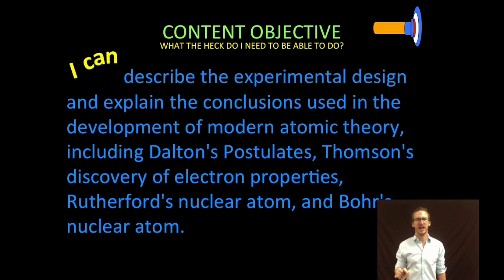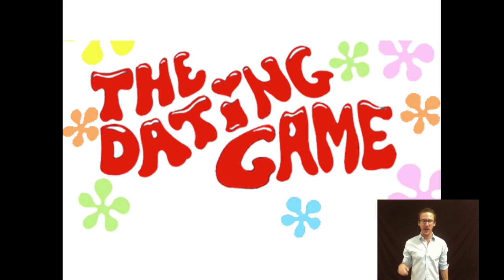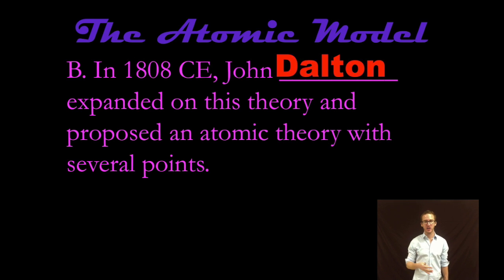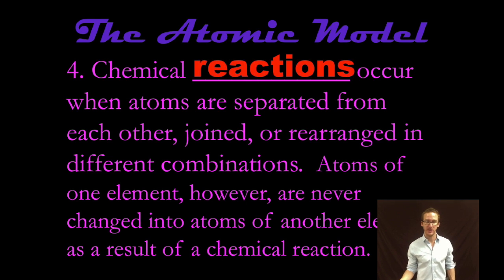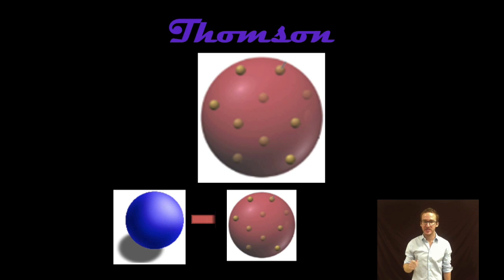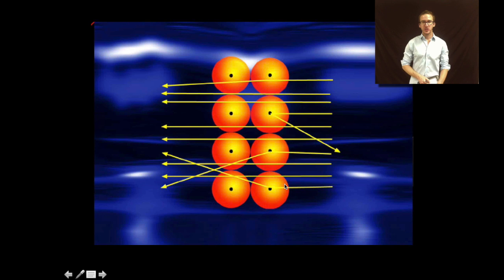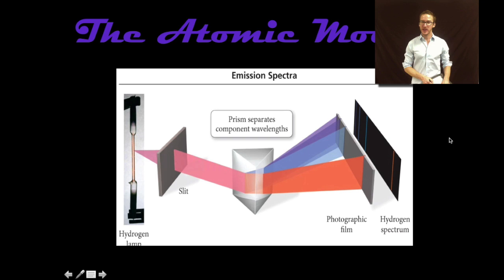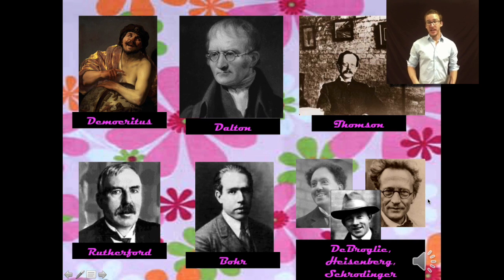Atomic Theory Intro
This video is about Atomic Theory Intro